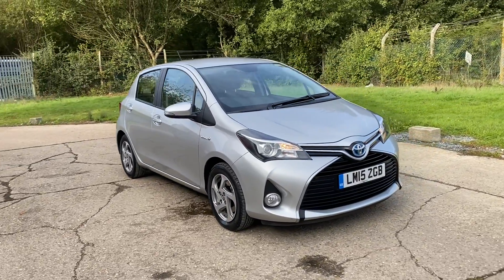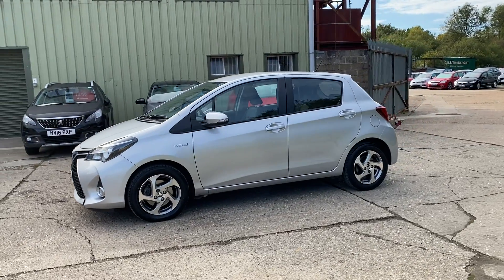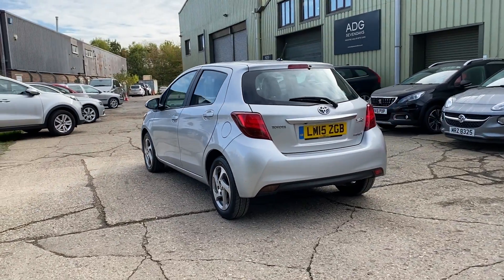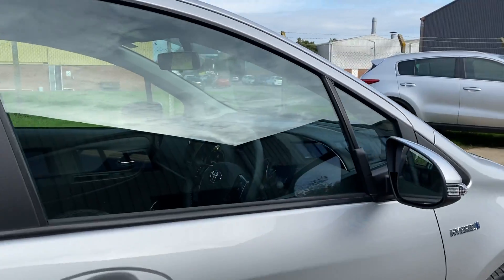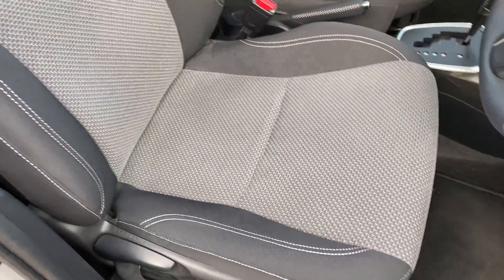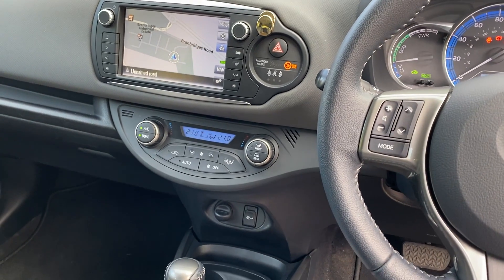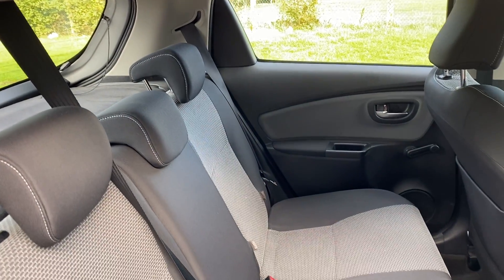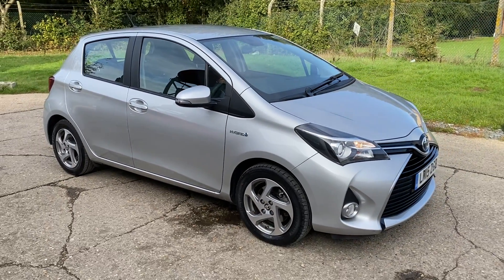Toyota Yaris 1.5 VVT-h Icon.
Yaris 1.5 VVT-h Icon in Dark Silver Metallic. Great spec includes Half Grey Leather Upholstery with Black Carpets,  Toyota Multi Media with Satellite Navigation, Bluetooth Telephony & Audio, DAB Digital Radio, Driver Info Centre, Reverse Camera, Air Conditioning, Remote Alarm Locking, 1 owner, supplied and serviced by Vantage Toyota Tamworth at 2668 miles 10/16, 4565 miles in 10/17, 6868 miles in 10/18, 9994 miles in 10/19 and PJ Motors Hildenborough at 13494 miles in 10/20, MOT until 10/21, 2 x keys, superb throughout.